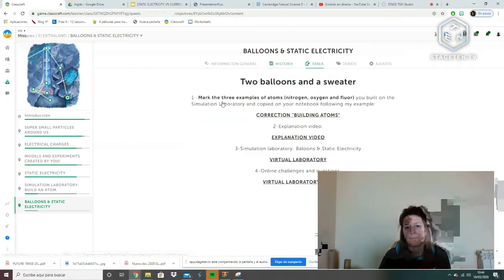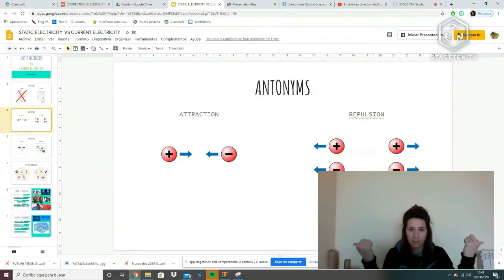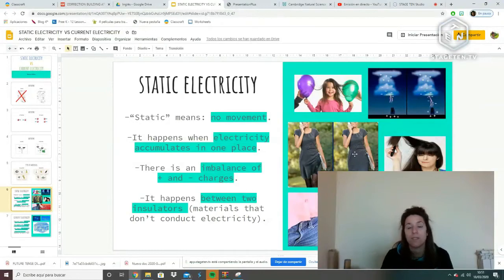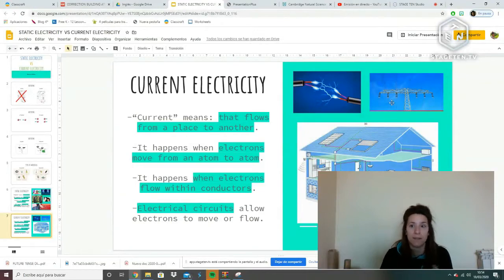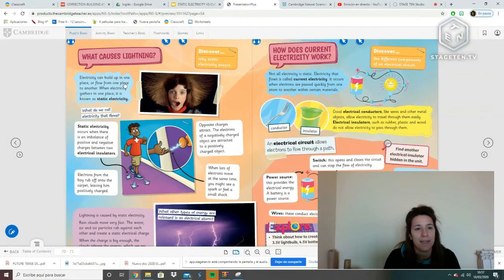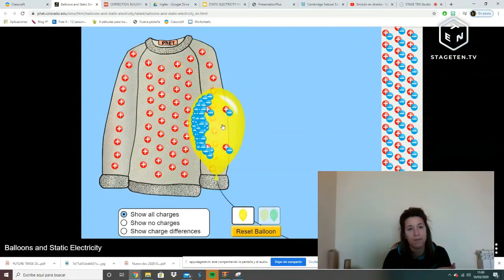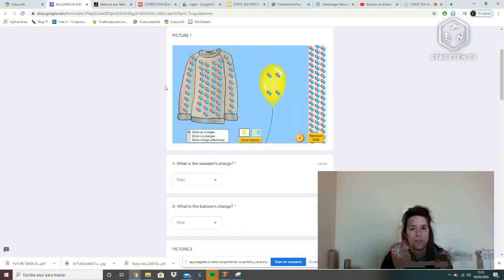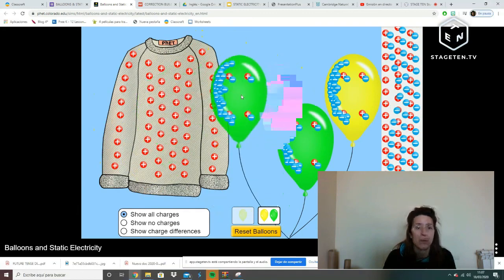BALLOONS & STATIC ELECTRICITY